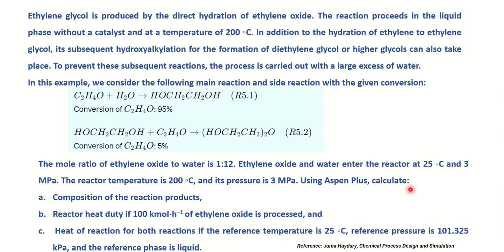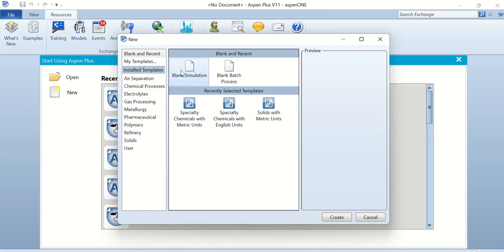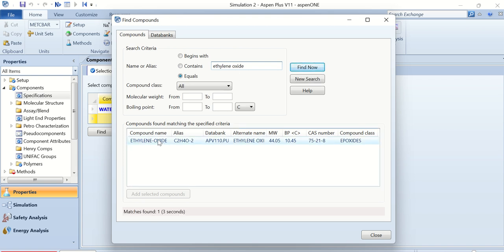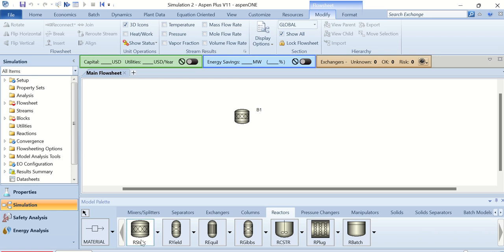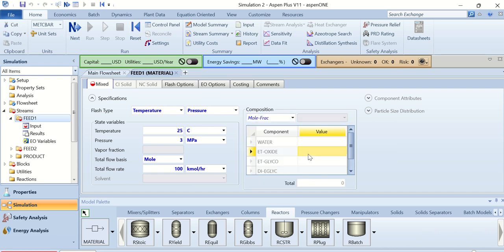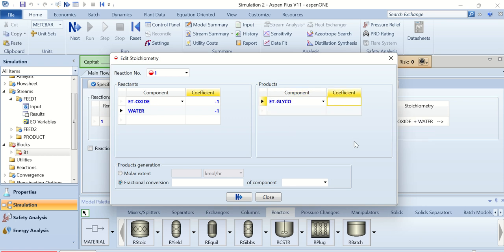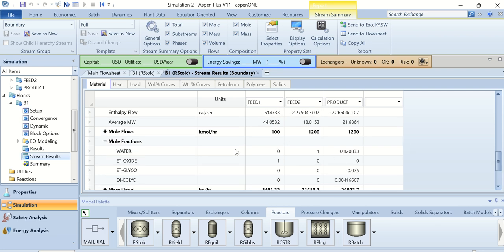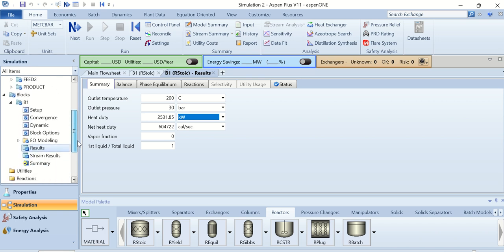APSEN Plus Rstoich: Conversion reactor